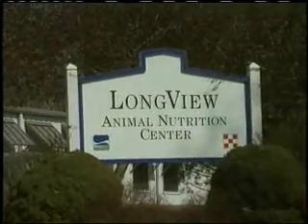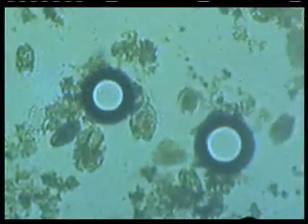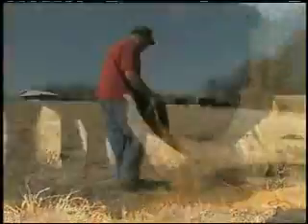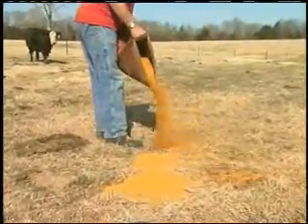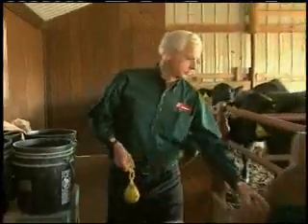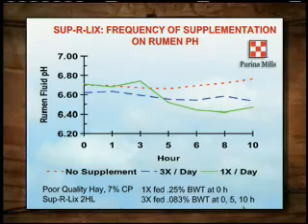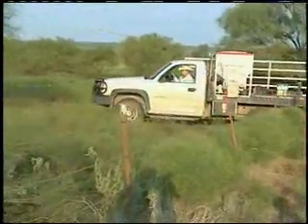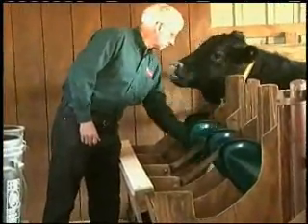Purina Feed Improvements